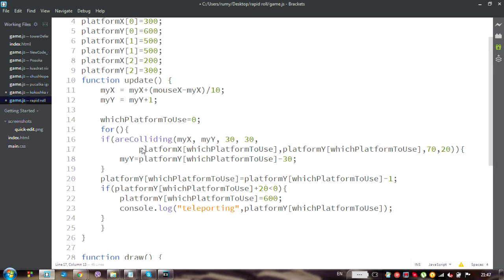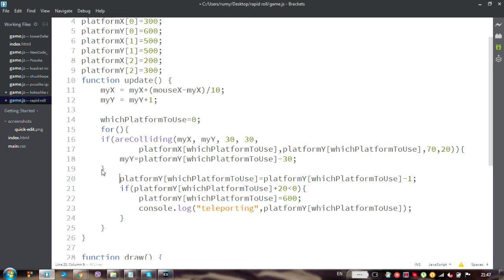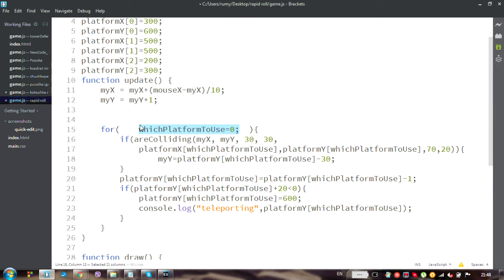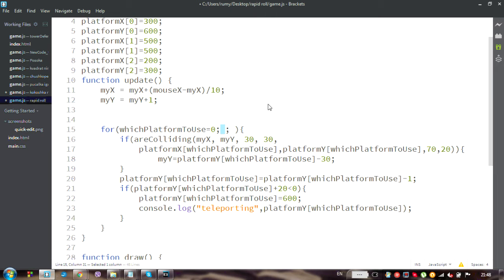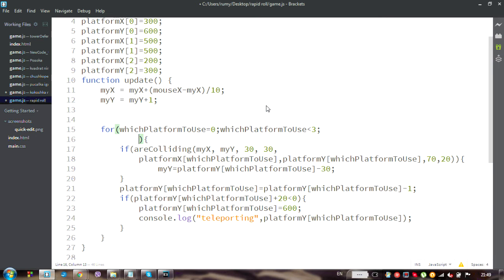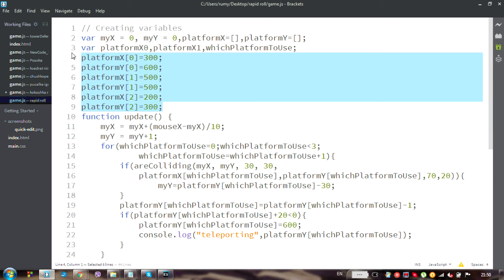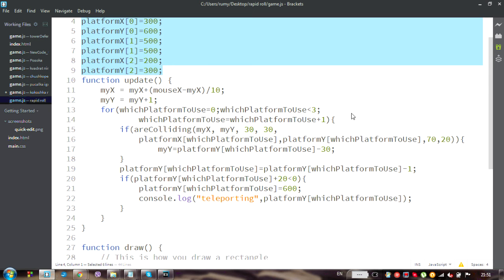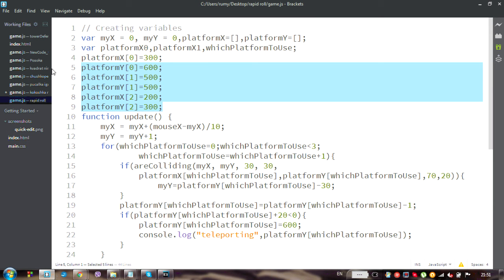Using for() with arrays